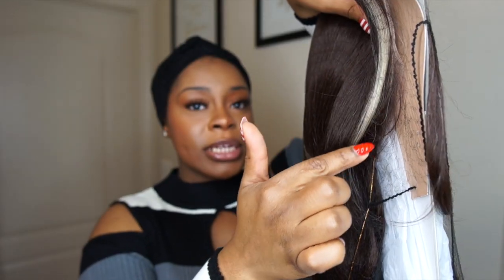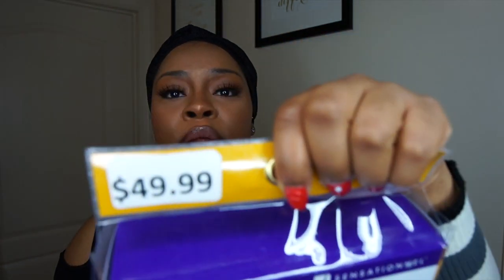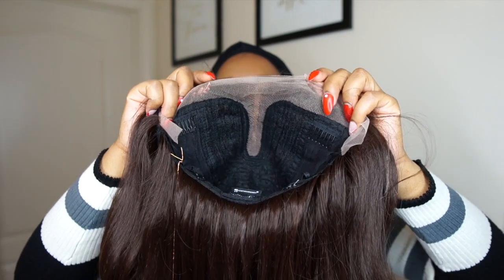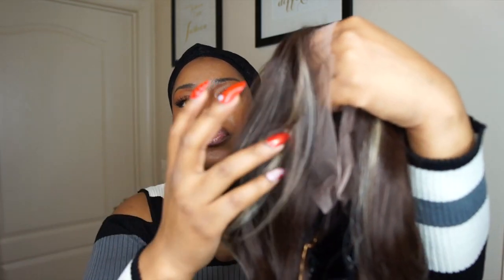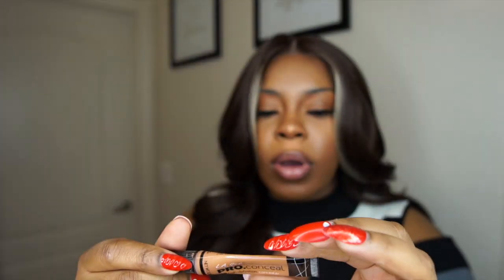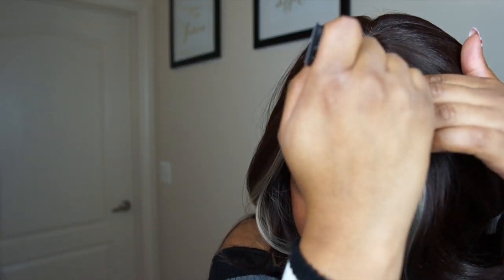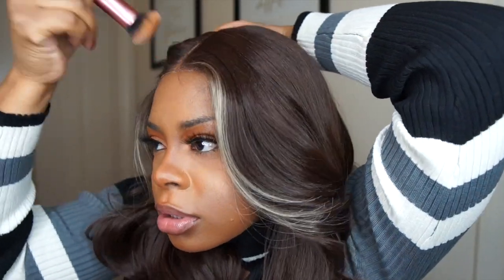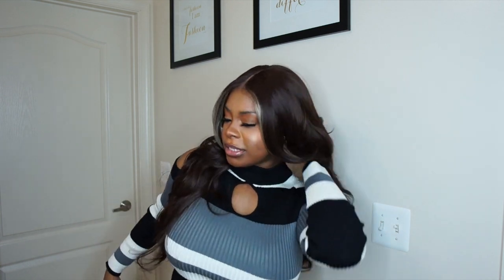How To Switch It Up In 2022 | Sensationnel Butta Lace Unit 2 Wig Review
Happy New Year Beauties,

Butta Lace Unit 2 MP/Caramel